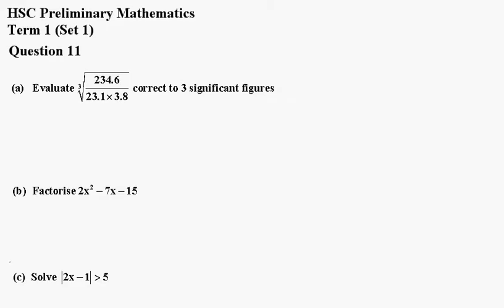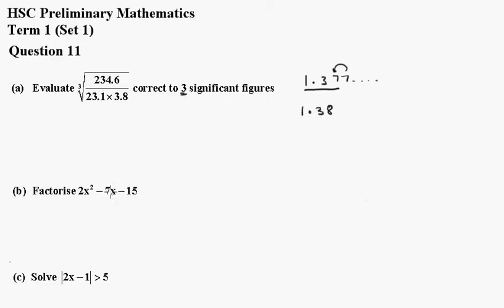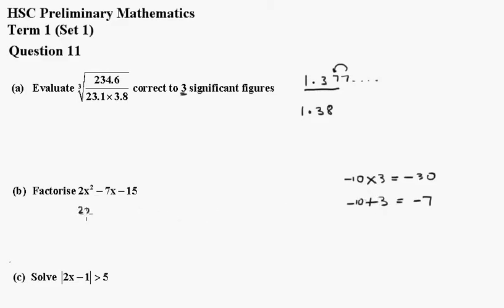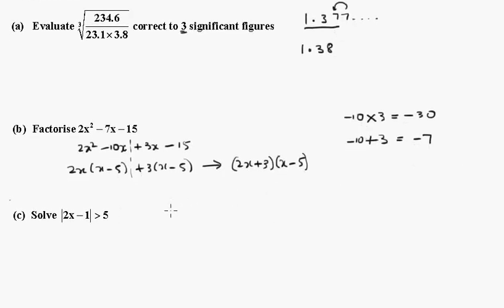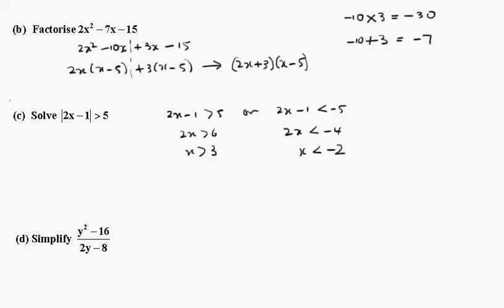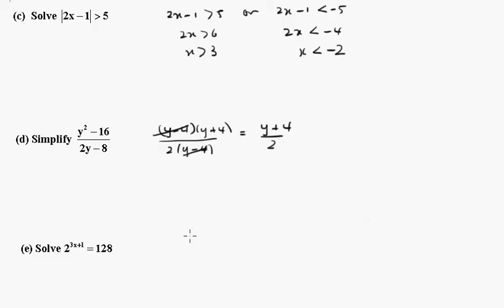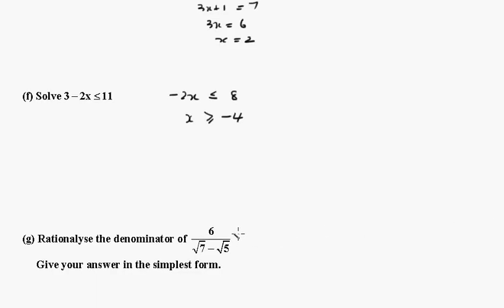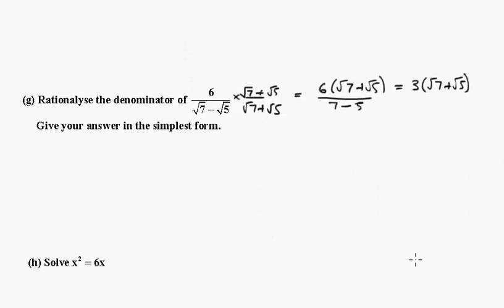hsc style prelim maths term 1 set 1 q11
HSC Style Questions
Preliminary Mathematics Term 1 Set 1 question 11